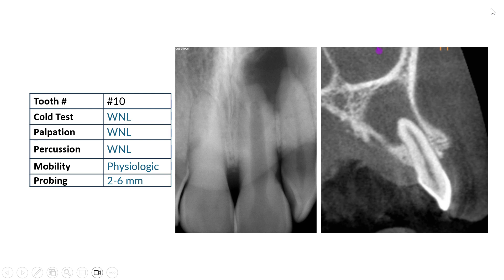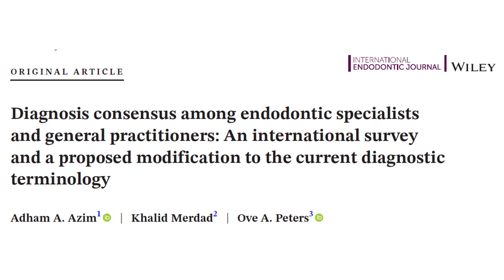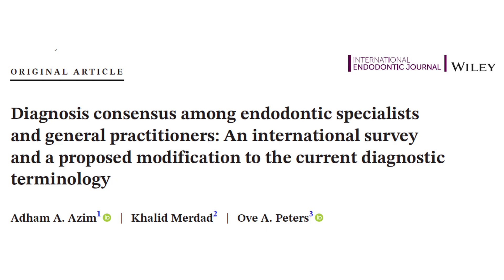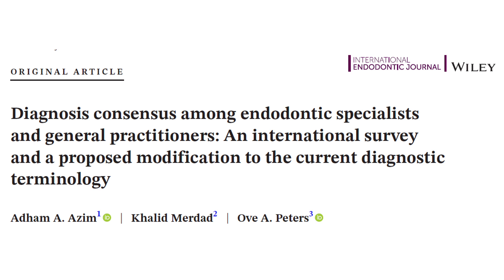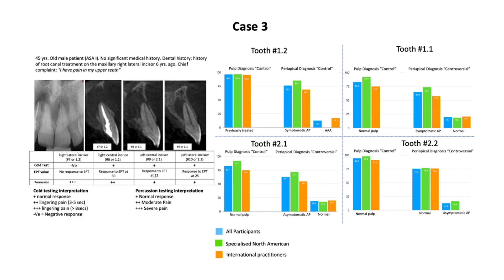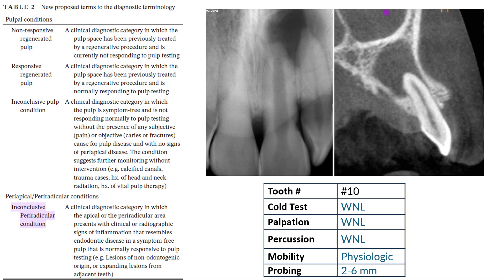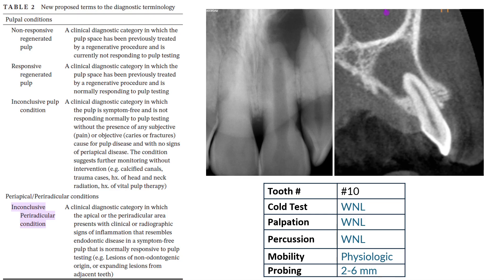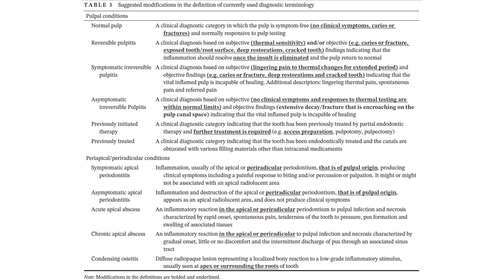Azim et al 2022